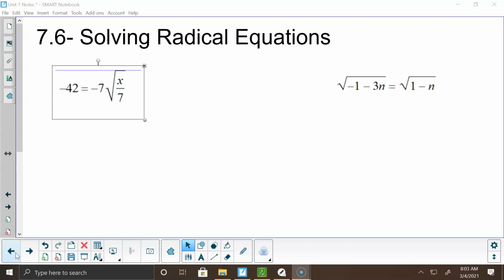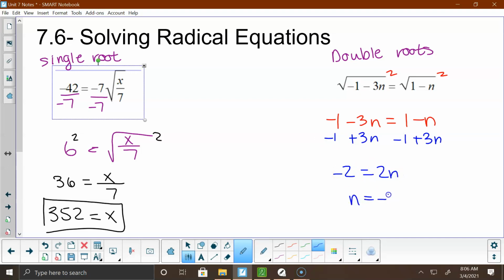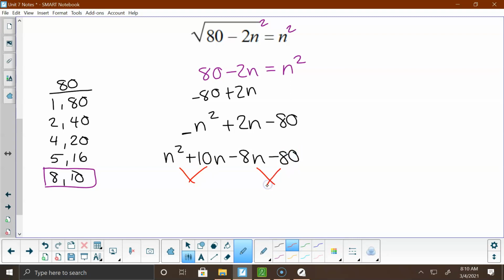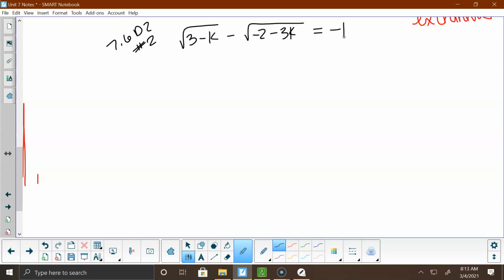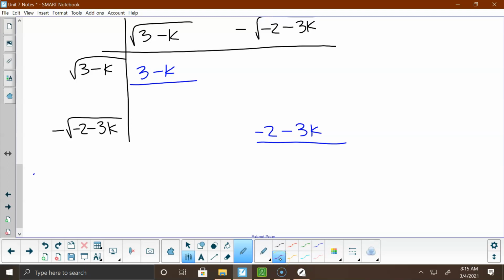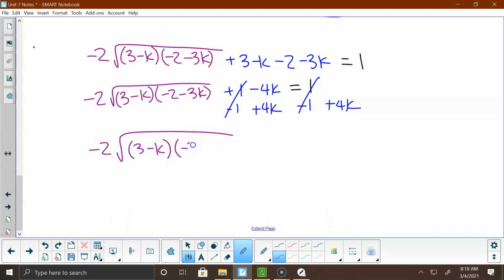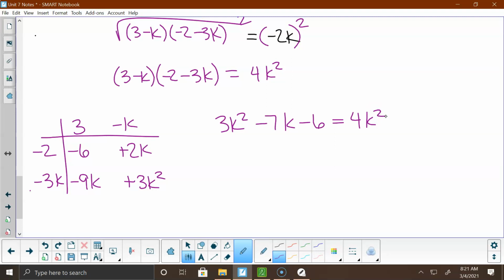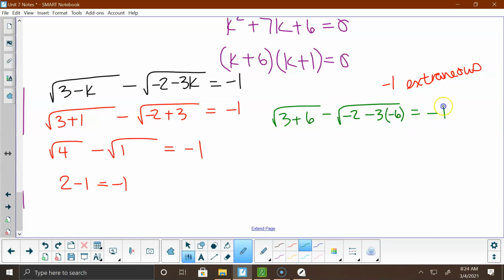Accel Algebra 2- 7.6 Notes